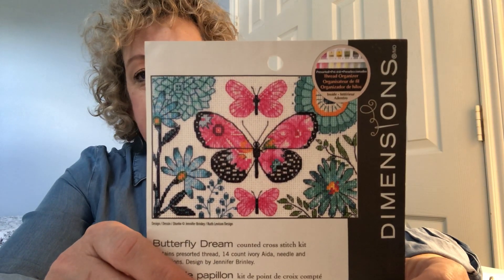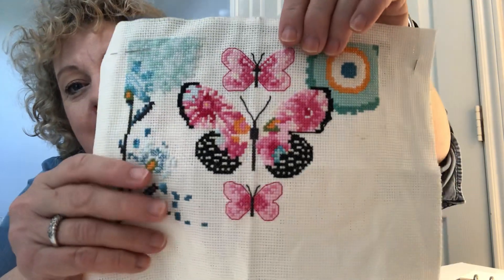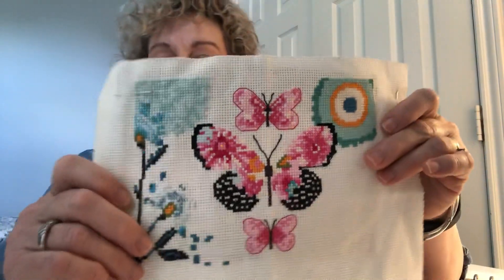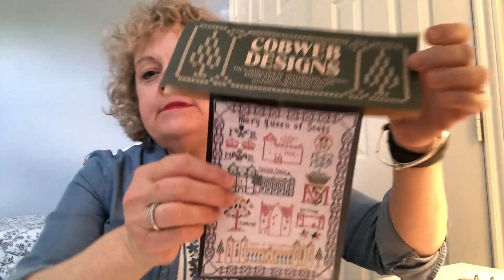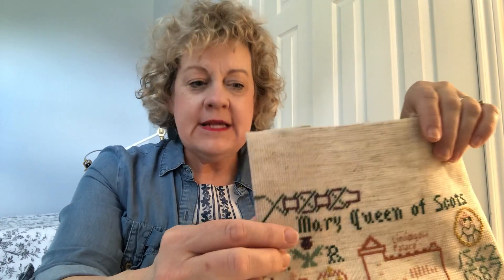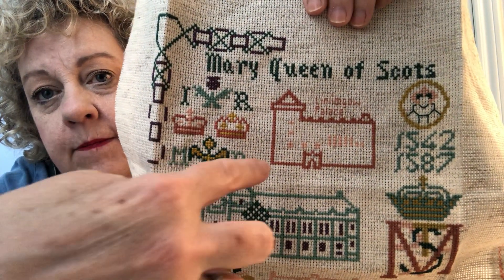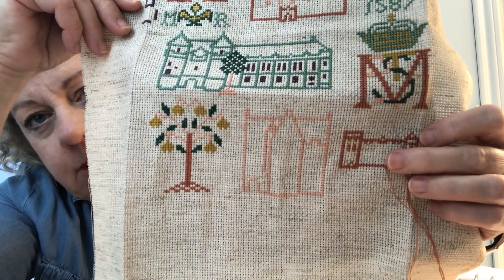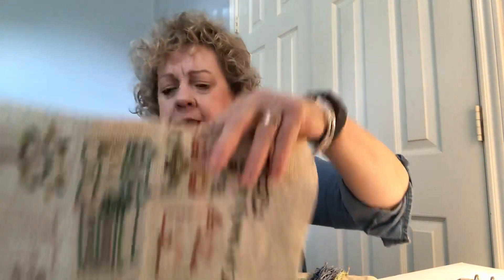Floss tube #55 Maynia wrap up, a new start, those roses, and my very own silks!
Heartstring Samplery Cross Stitch Nation, Dimensions Butterfly Dream, Cobweb Designs Mary Queen of Scots, Hands Across the Sea The Old Scot, Paula Vaughan The Porch Swing
M.M.’s Musings - a new Book Tube channel (my daughter)